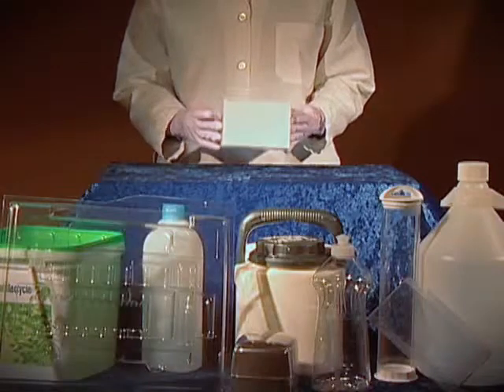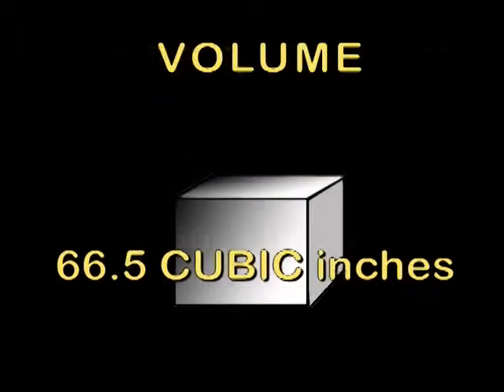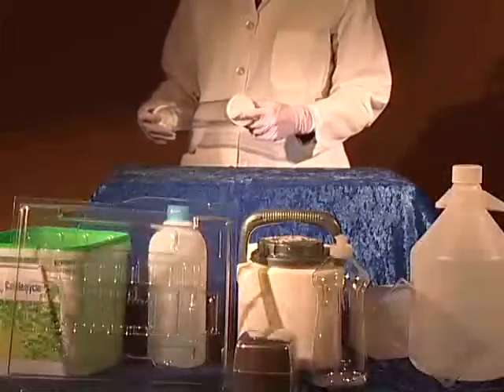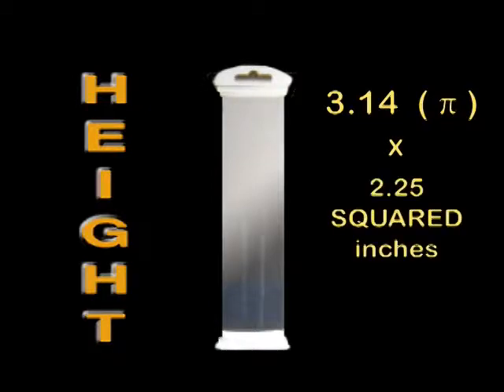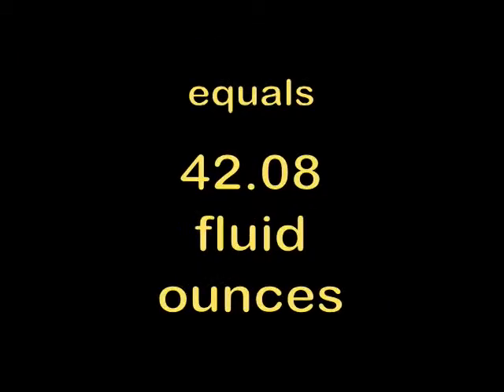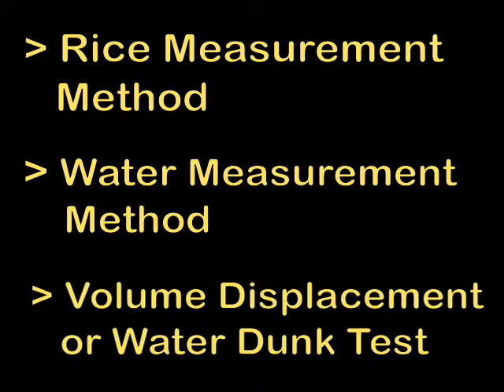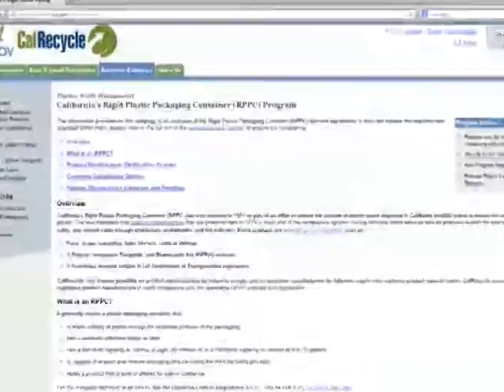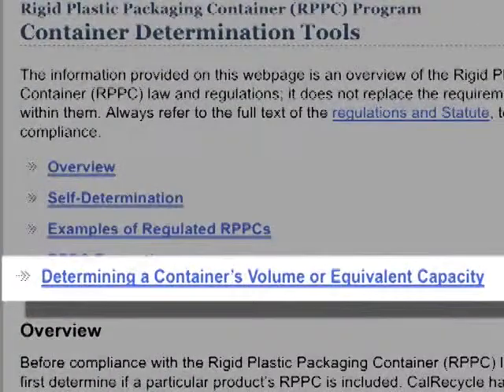Rigid Plastic Packaging Container RPPC Measurement Demonstration Determining A Container's Volume